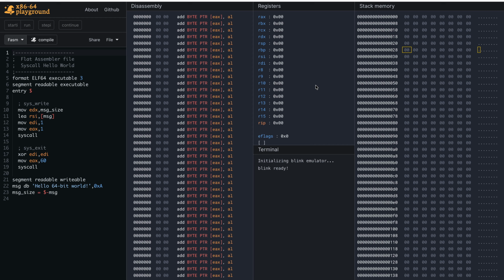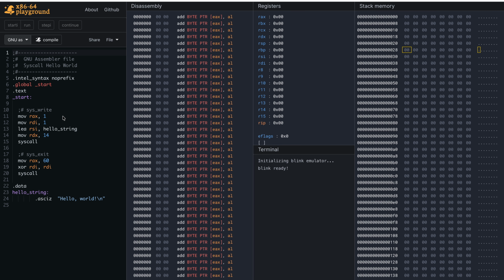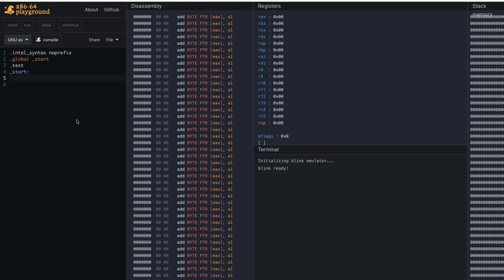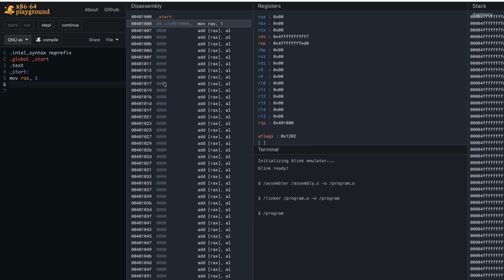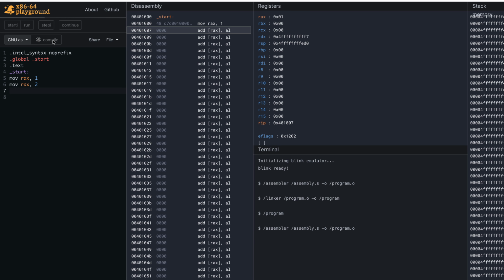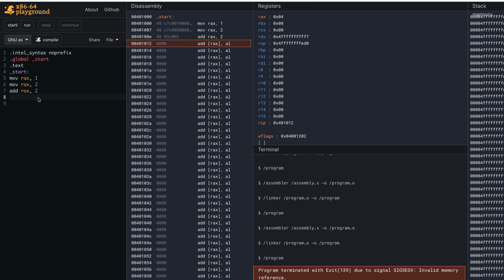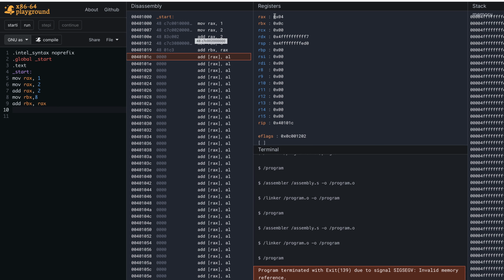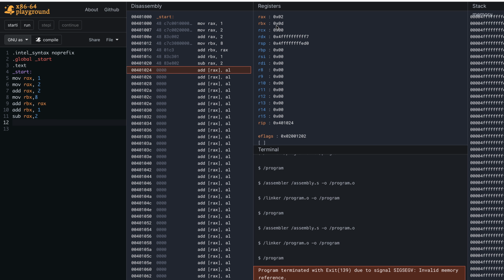Assembly Playground part 1